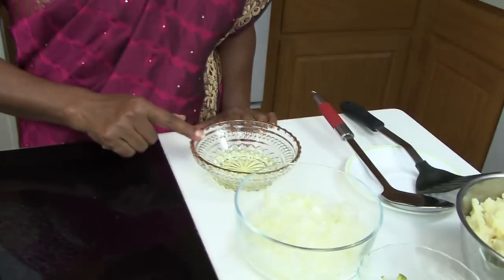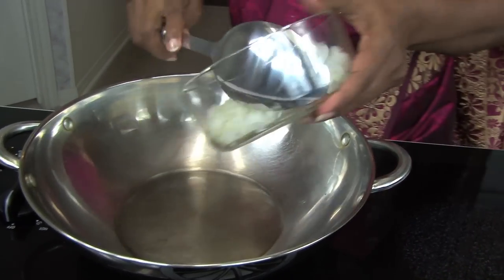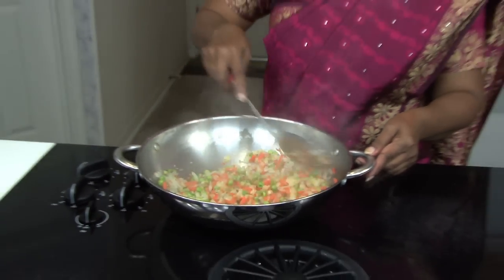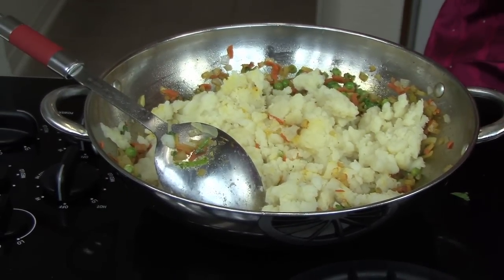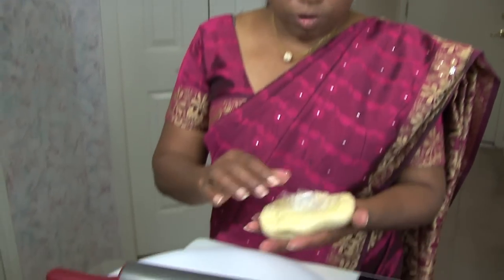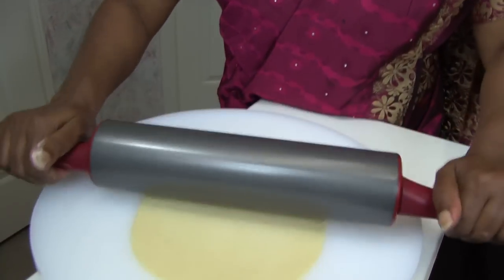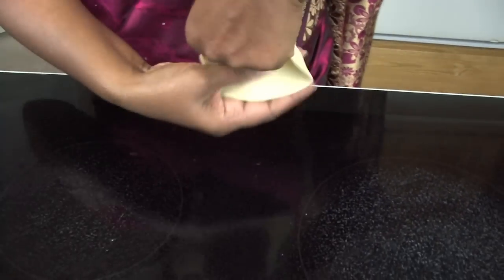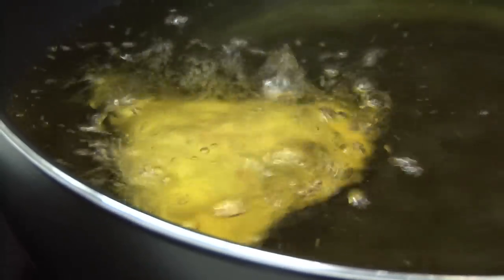How to Make Vegetable Samosas: Step by Step Recipe in HD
How to make samosas. Simple step by step recipe.